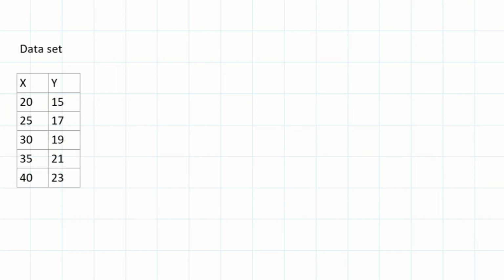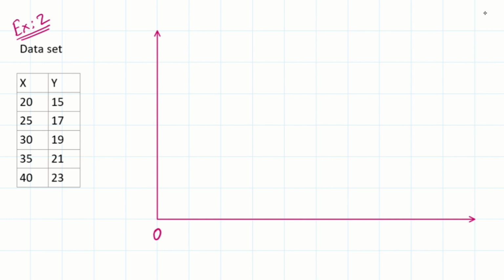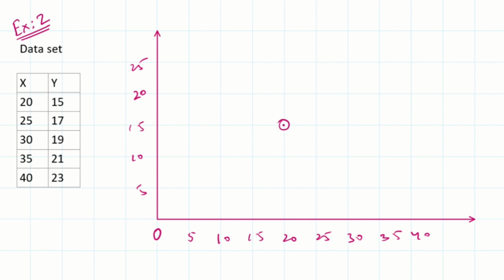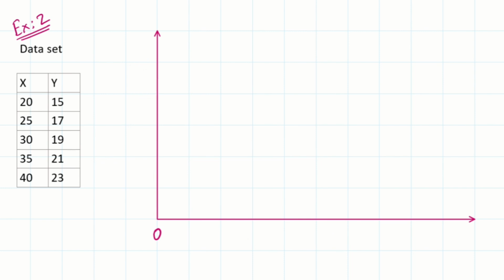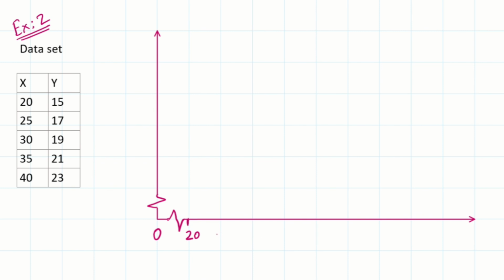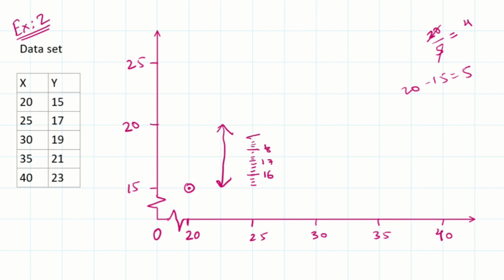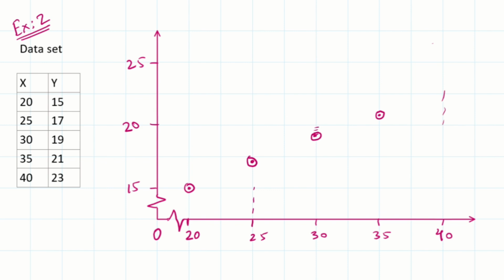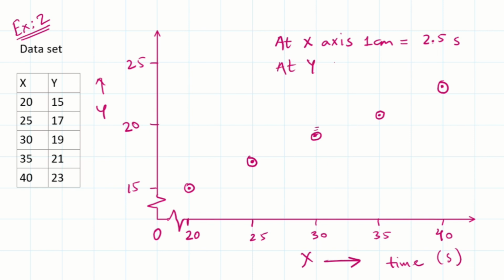Example 2: Plotting a graph manually.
Scaling X and Y axes and using kink sign.